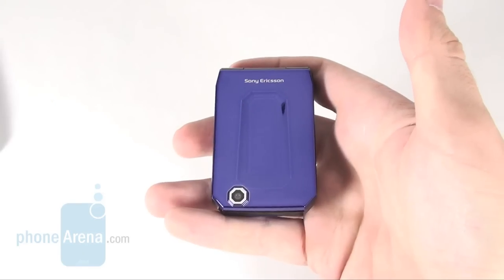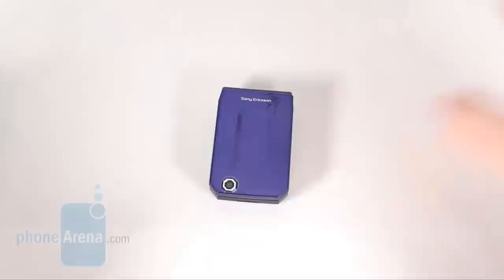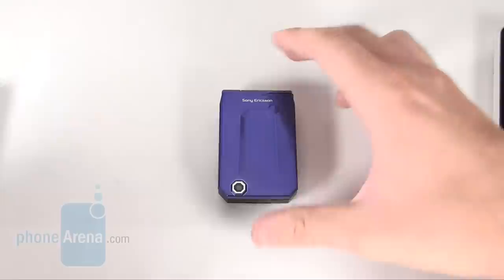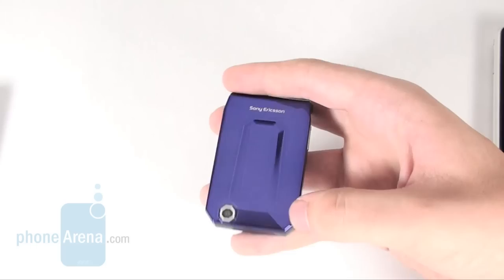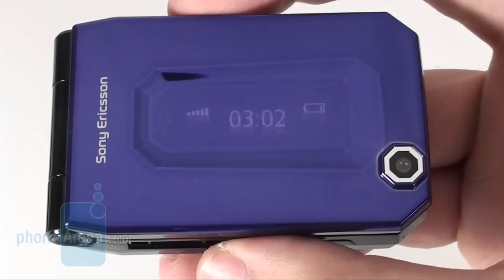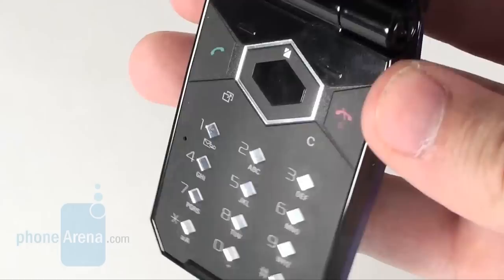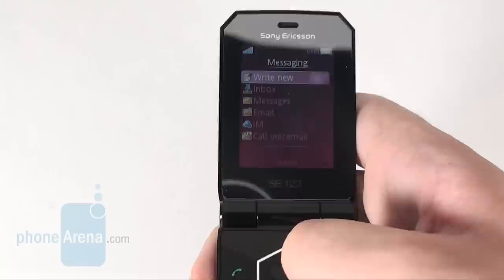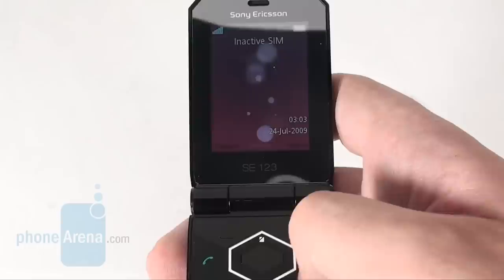Sony Ericsson Jalou Preview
Phone Arena reviews the Sony Ericsson Jalou. It is a stylish and fashionable clamshell that is targeted to female users who really care about how they look. It is also available as a limited edition by Dolce&Gabbana that features a 24 carat gold plating. Both variants have a dedicated button that transforms the 2-inch main screen into a mirror, so that you leave nothing to chance while waiting for that much-anticipated date. Other features of the compact handset include an outer 1.3-inch display, 3.2MP camera, quad-band GSM and 3G connectivity...

For our full text preview click the following link.